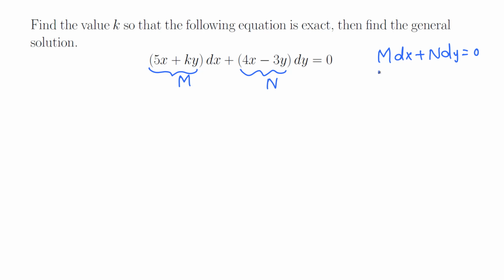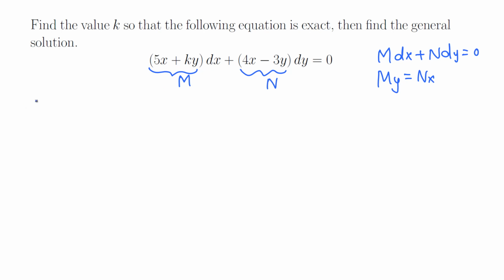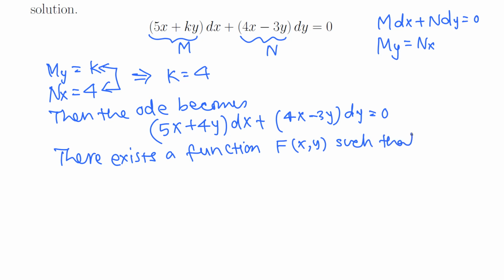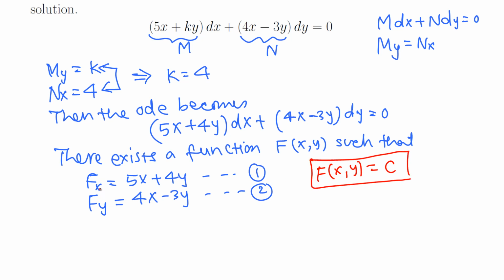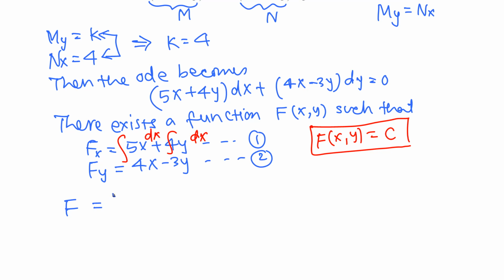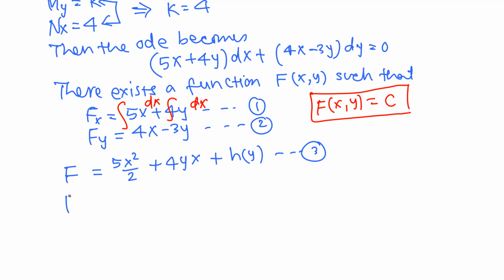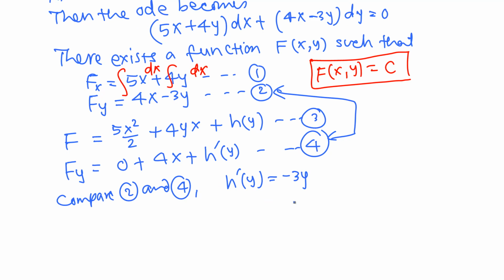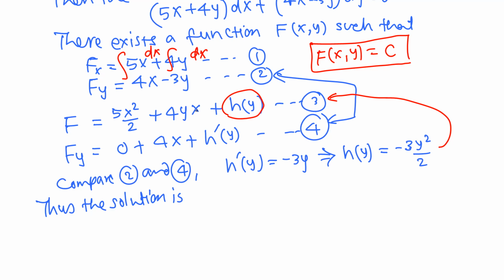Diff Eqn: solving an exact ODE